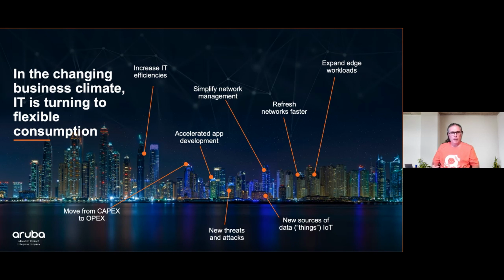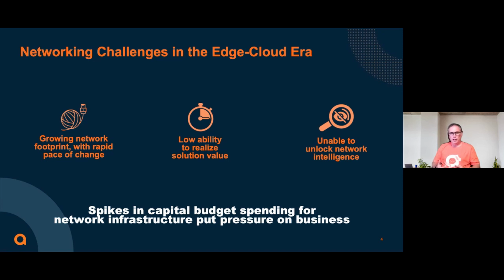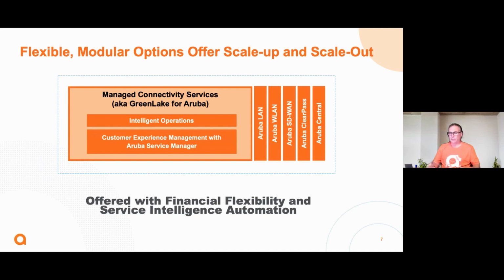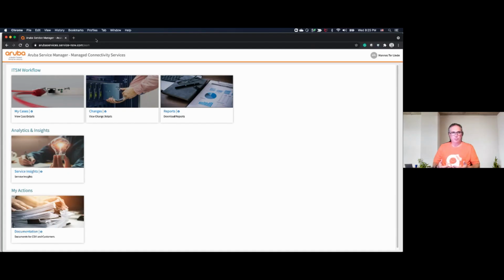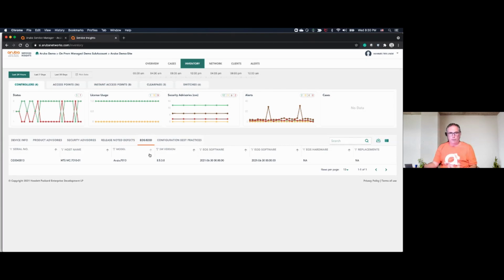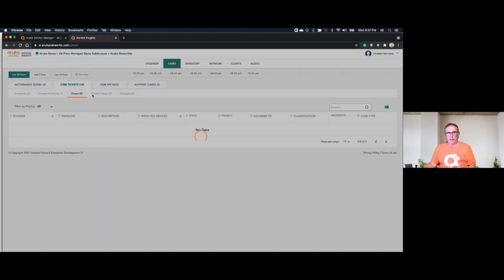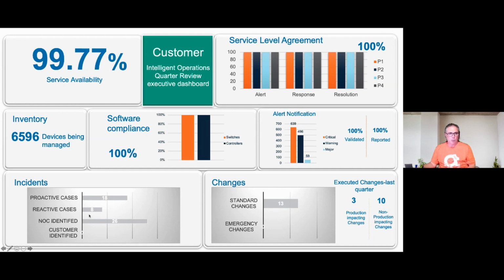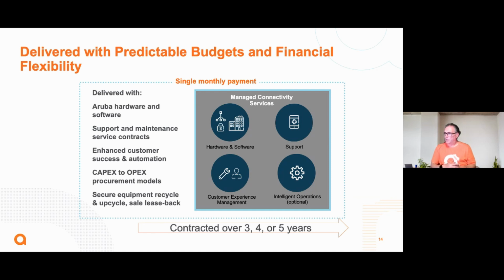Data#3 Webinar | The network is now a service with Aruba and Data#3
Join Data#3 and Aruba to learn how the Network as a Service (NaaS) solution at your organisation can make all the difference for future network growth.